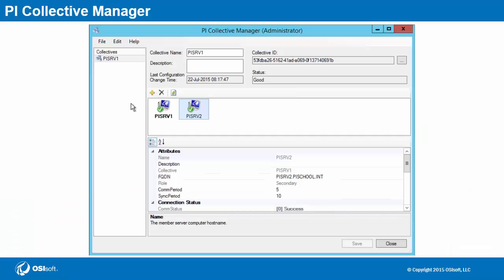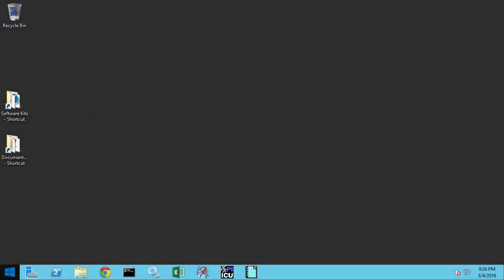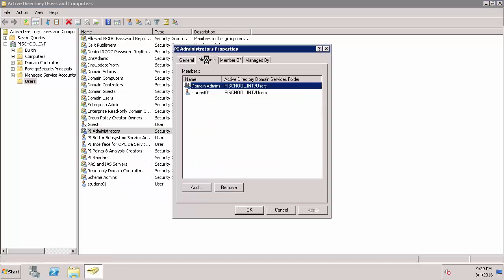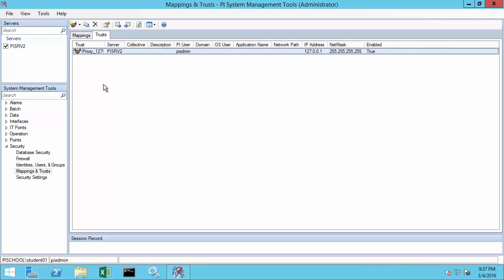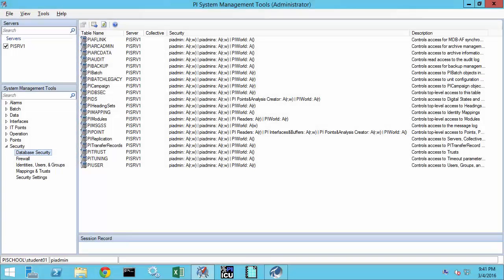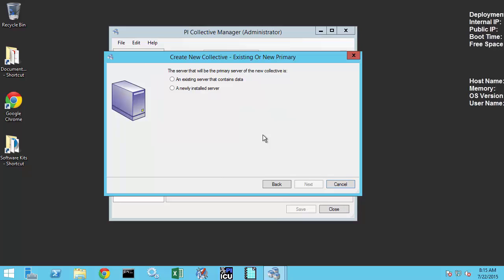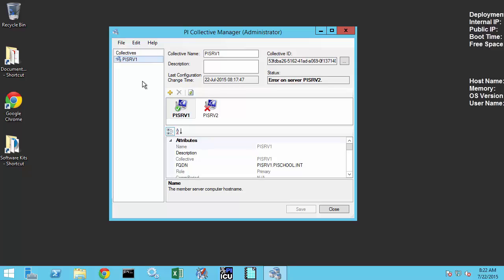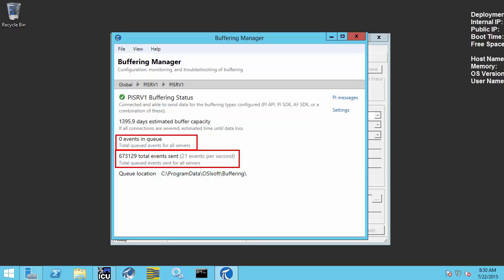OSIsoft: PI Admin II Online Course- Creating a PI Collective through the PI Collective Manager